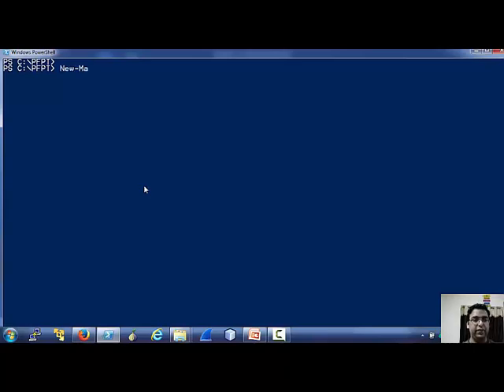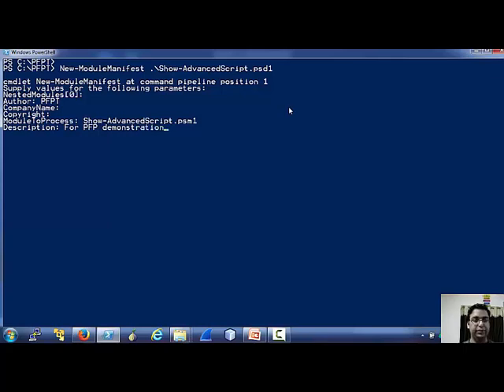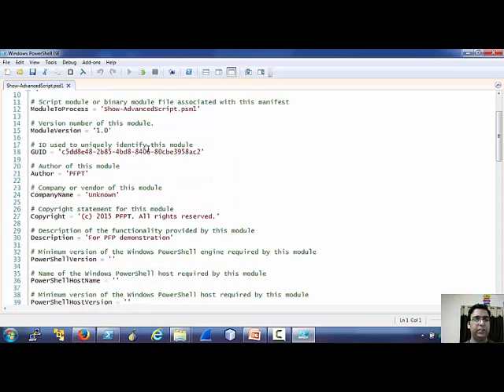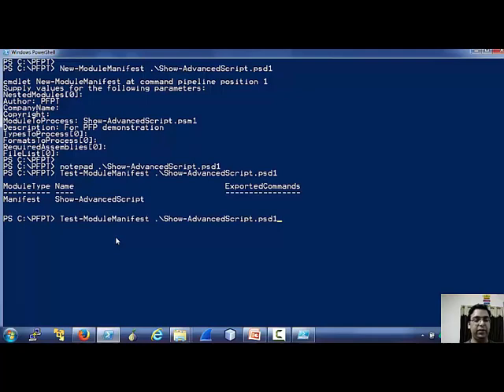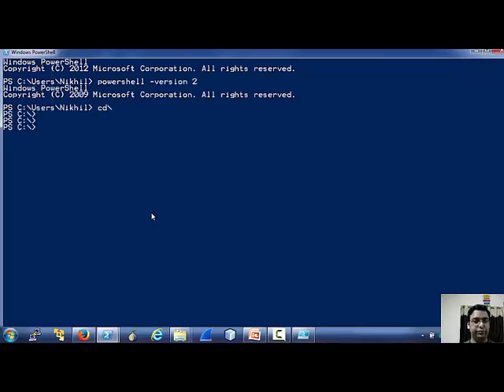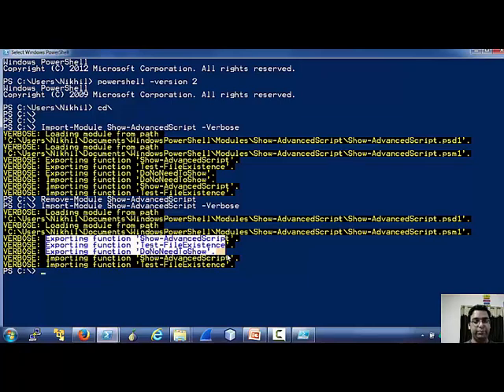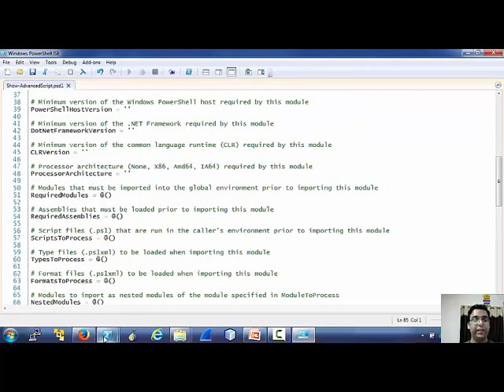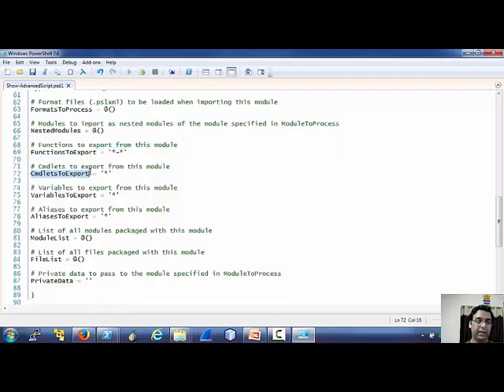019 Modules Part3